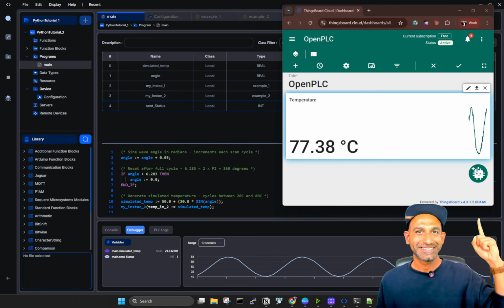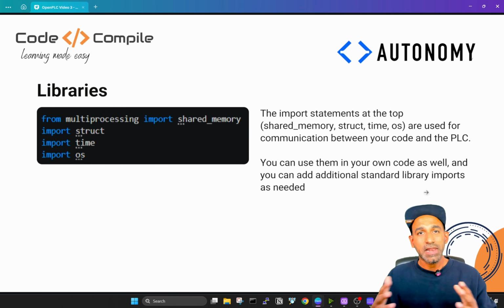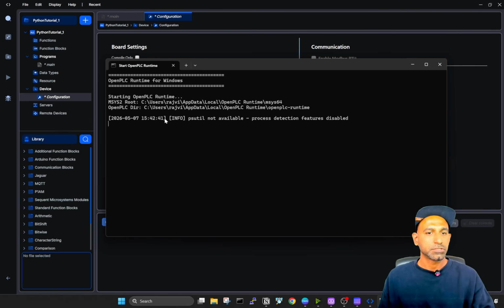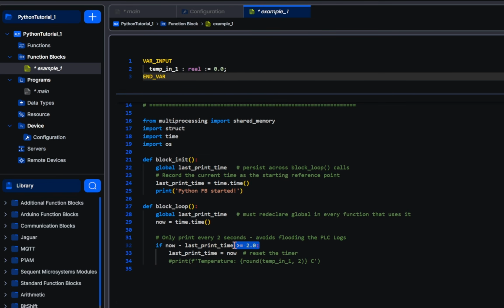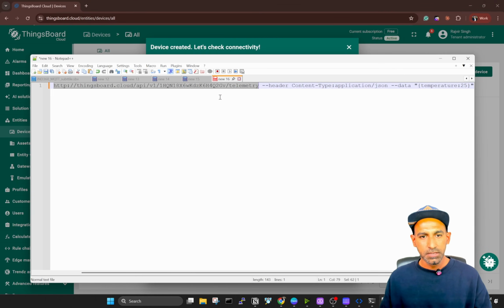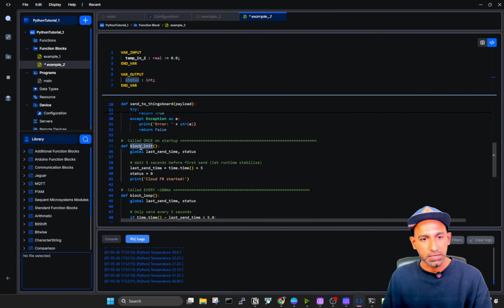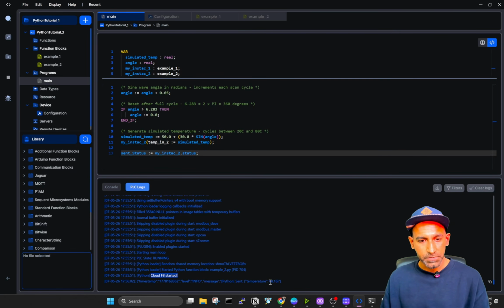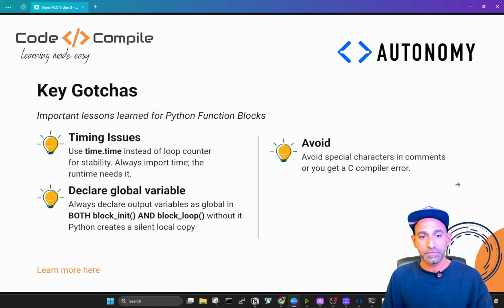OpenPLC with Python FB- Sending PLC data to the Cloud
In this video, I show you how to use Python Function Blocks in OpenPLC v4  one of the most powerful and underused features of the platform.

We build two examples from scratch:

✅ Example 1 — Hello World
Read a simulated PLC variable directly in Python and print it to the PLC Logs. No hardware needed. Runs entirely in the OpenPLC simulator.

✅ Example 2 — Live Cloud Telemetry
Send that same value to ThingsBoard Cloud via HTTP — using only Python's
standard library. No MQTT. No pip install. No third-party packages.
Watch the sine wave graph update live on the dashboard.

⏱️ TIMESTAMPS
00:00 - Introduction
00:53 — What is a Python Function Block?
01:40 — Shared memory architecture
02:40 — Python Functions
03:18 — Python Libraries
03:31 — Example 1: Console Print (Simulated Temp.)
11:20 — Example 2: ThingsBoard Cloud Telemetry
21:30 — Key Gotchas & Lessons Learned
22:26 — Outro

▶ Video 1 — OpenPLC Setup & Introduction
▶ Video 2 — IO-Link Sensors via Modbus TCP/IP
▶ Video 3 — Python Function Blocks (this video)